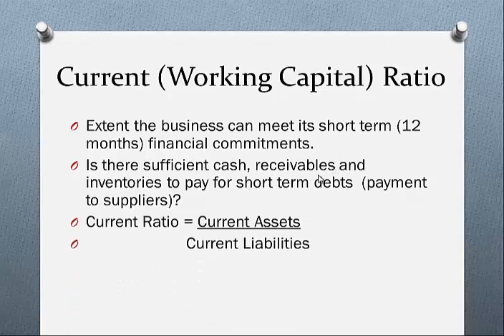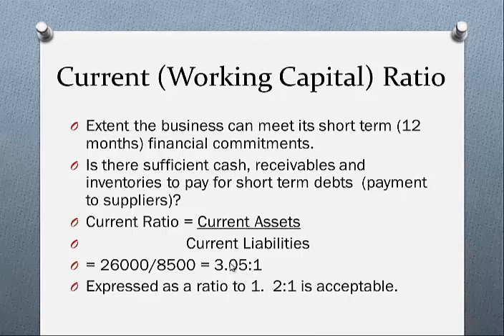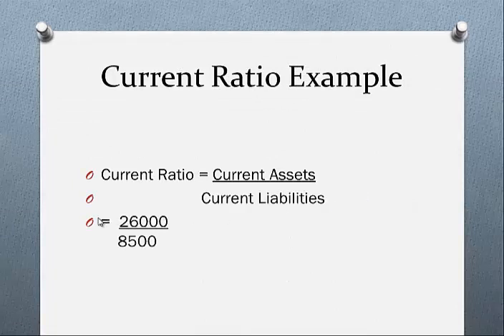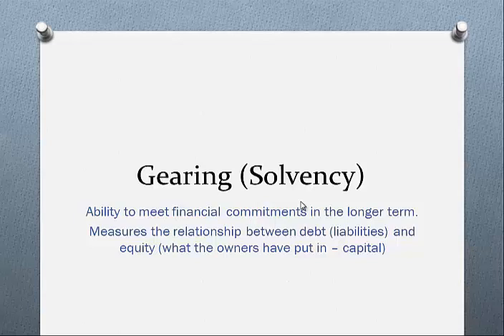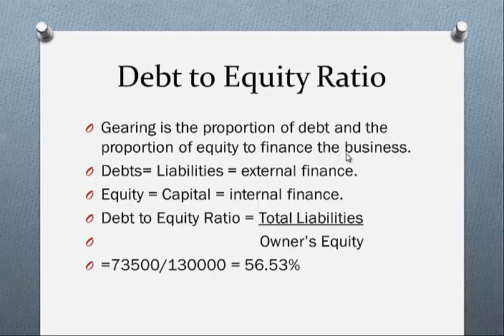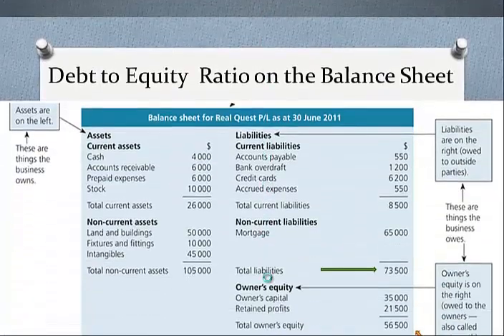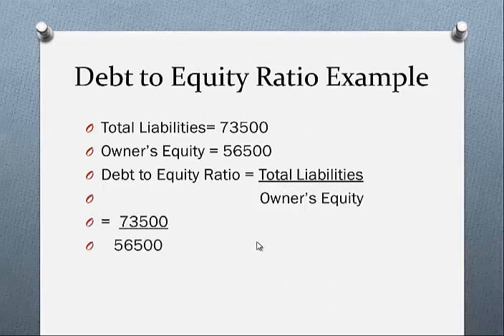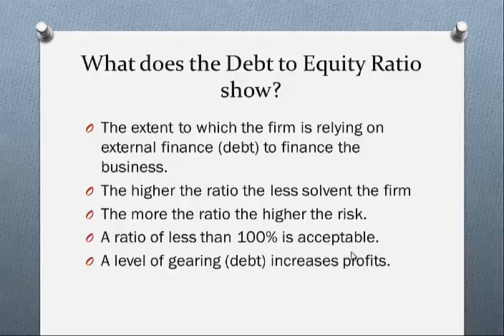Financial Stability ratio analysis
An outline of two basic financial stability ratios used to measure the financial stability of a business.
1. Liquidity or the Working Capital Ratio
2. Debt to equity Ratio or the Gearing Ratio